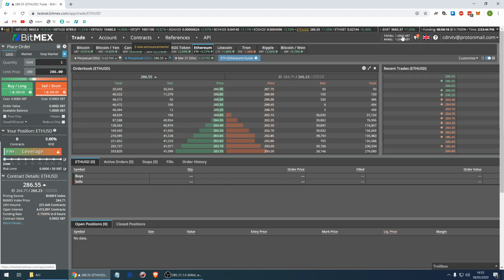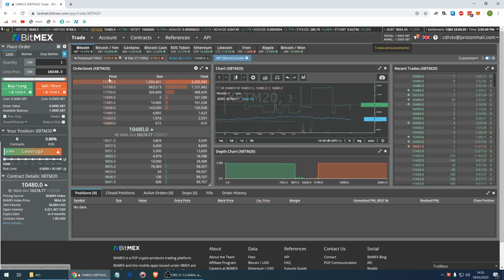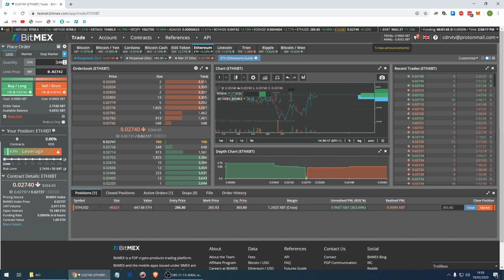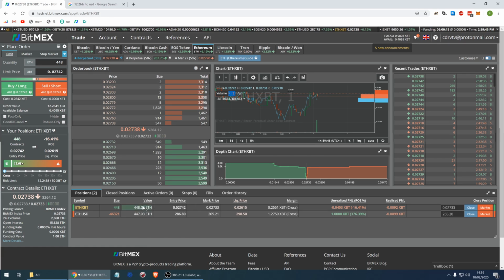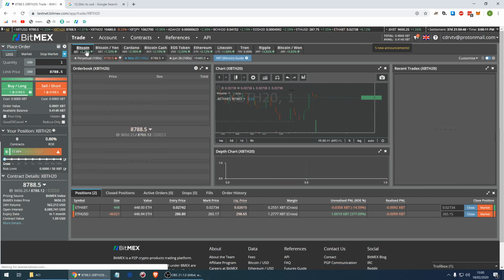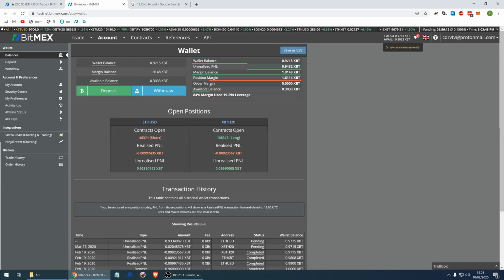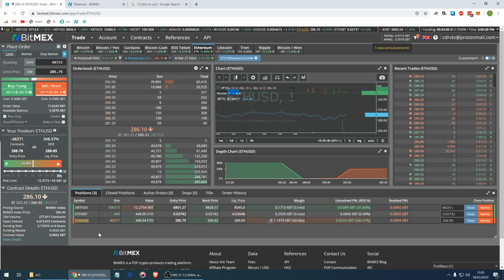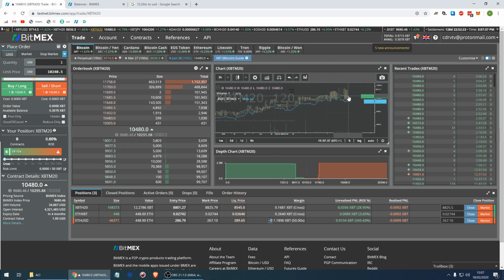Cryptocurrency arbitrage trading #1: 1 BTC to 2 BTC in 1 trade, mispriced contracts (Bitmex testnet)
💸💰 The links below will save you money: 🤑💵

10% fee discount for registering a new account with the link above
Bitmex is the most liquid Crypto market with 100x leverage
I recommend it for: superb liquidity, security, safety (massive insurance fund), no KYC, some users are upset due to limited connectivity at peak volatility (engine overload).
My subjective ranking: 10/10

10% fee discount for registering a new account with the link above
Deribit is a moderately liquid Crypto market with 100x leverage and most liquid options, medium size withdrawals require KYC
I recommend it for: options, no engine overload, volume
My subjective ranking: 9/10

5% fee discount for registering a new account with the link above
FTX is a very liquid and innovative crypto market.
I recommend it for: liquidity, safety, very legit team, exotic instruments like shitcoin index futures, LEO, BSV, BNB futures etc. Options are not very liquid yet. Profits are in USD. KYC needed for medium size withdrawals.

10% fee discount for registering a new account with the link above
CoinFLEX is a very liquid and innovative crypto market. The most unique are low trading fees: 0.03% taker fee (down to 0.02% if you stake small amount of Flexcoins). They could be your choice if you like to execute taker rather than maker orders. They also offer unique physically delivered futures (as opposed to cash settled like Bitmex).
I recommend it for: liquidity, low fees

Kraken Futures is a not-so-liquid Crypto market with 50x leverage, medium size withdrawals require KYC.
I recommend it for: users seeking safety and regulatory certainty, BCH and XRP derivatives, sometimes interesting premiums
My subjective ranking: 8/10 (limited liquidity)

20% fee discount for registering a new account with the link above
BTSE is a not-so-liquid and innovative crypto market.
I recommend it for: linear contracts settled in USD; XMR, Tether and index futures; sometimes attractive premiums. They posted false claims about being regulated in Dubai where their licence was incorrect. No KYC.
My subjective ranking: 6/10 (limited liquidity)

🤑💵 Free money: 💸💰

Free $72: Register a new account, deposit ₿0.2 and you'll get $62 + $10 social media bonus, you can withdraw ₿0.2 and gamble away $72 or turn it into 10k
Phemex is a moderately liquid Crypto BTC/ETH/XRP-USD market. In the future they will add legacy instrument trading (like stocks and indices) with crypto margin. At the moment I can only recommend them to get the bonus but they have a bright future.
I recommend it for: free $72, very legit team, future potential for trading legacy instruments
My subjective ranking: 6/10 but only if you are keen to claim $72, otherwise other exchanges offer more.

Free $90: $20 for easy stuff + $50 for first deposit ≥0.5 ₿ + $20 for total deposit ≥1 ₿
Bybit reports large volumes which I believe are largely fake. They offer competitions with decent prizes.
My subjective ranking: 3/10, grab free $90, have fun in a competition but don't make it your main exchange.

10/10 spot and 125x leverage futures exchange, superb liquidity, futures volume is likely slightly fake but still great

10/10 peer to peer BTC trading

8/10 spot exchange, moderate liquidity, not great